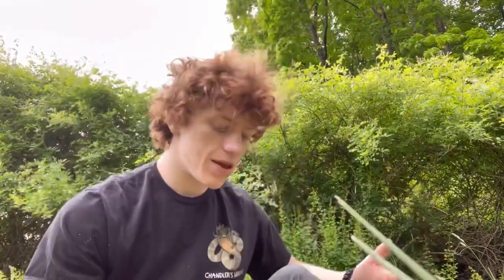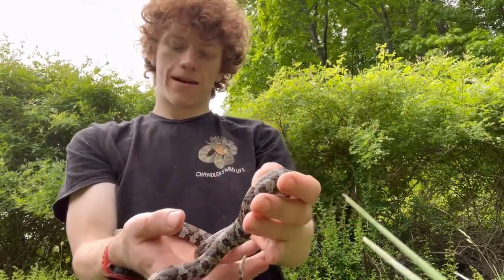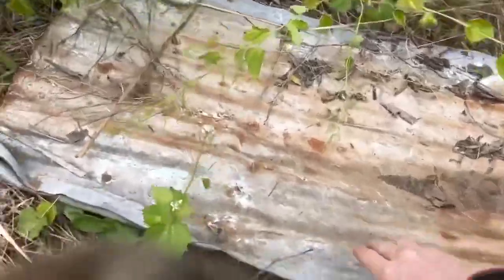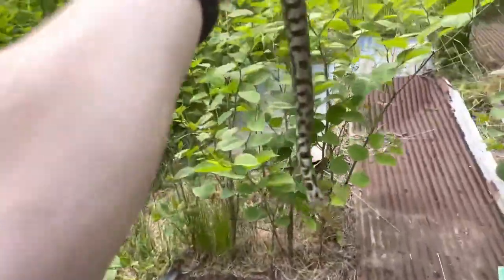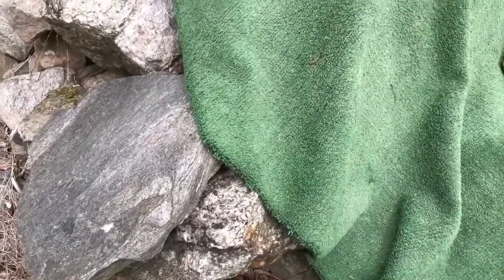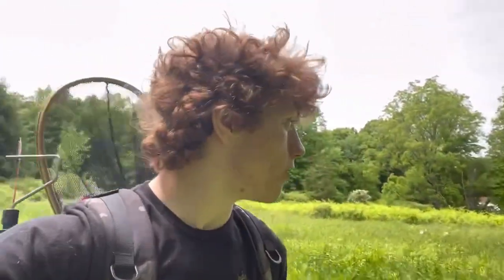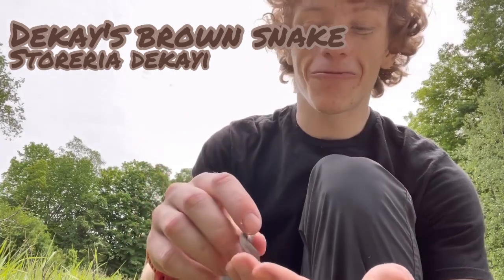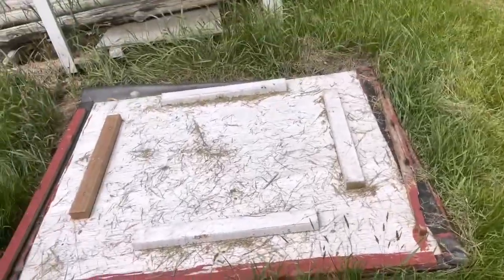It Took Me 17 Years To Find This Snake!!! Herping 2021